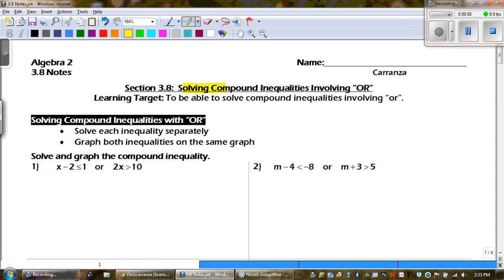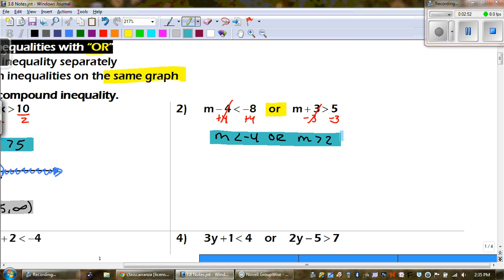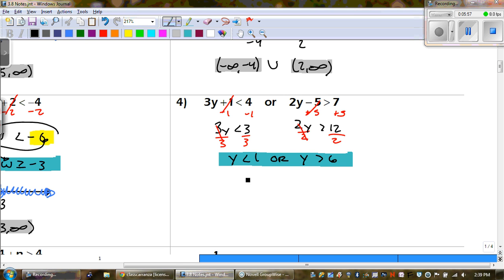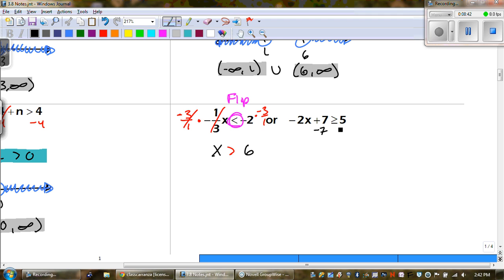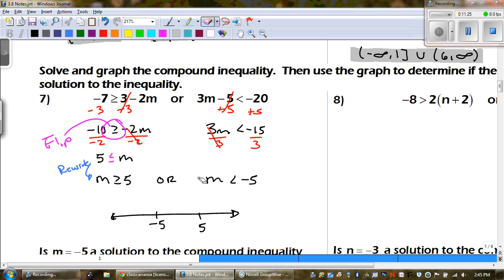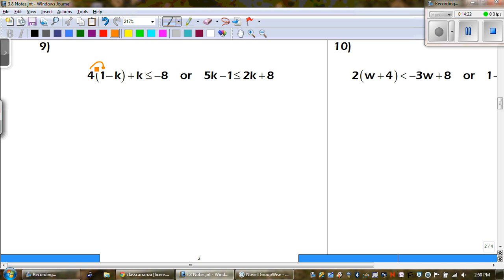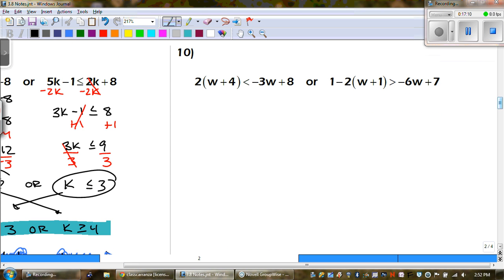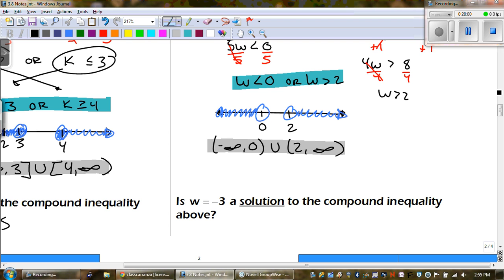AT Algebra II Unit 0.4 Notes day 2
ATHS Algebra 2 Chap 3.8 Notes - Solving Compound Inequalities Involving "or"